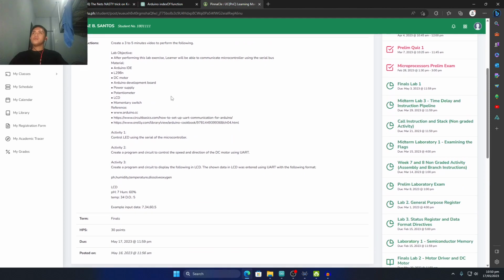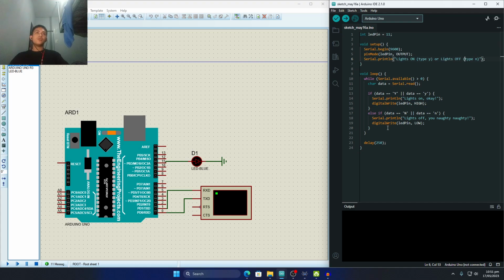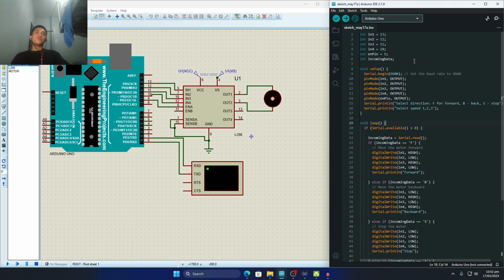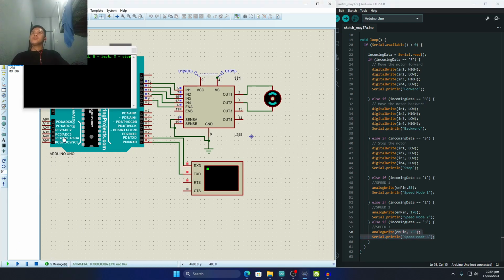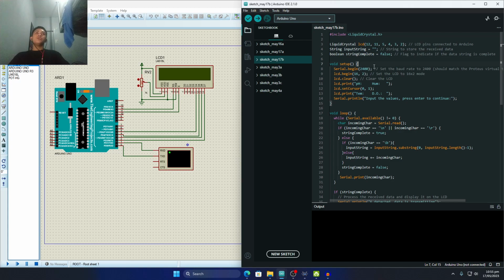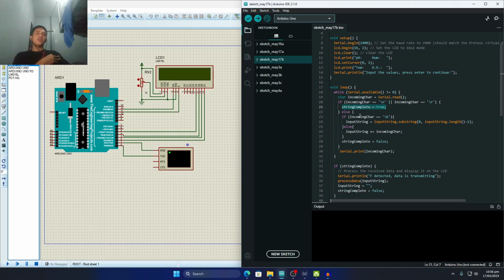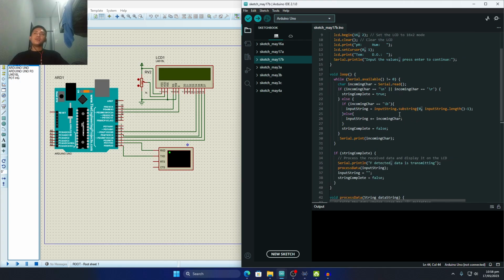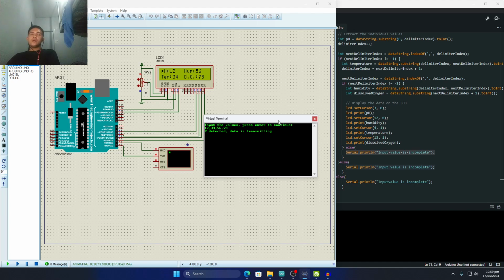Serial Communication LAB on Arduino Uno using Proteus.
Activity 1:
Control LED using the serial of the microcontroller.

Activity 2:
Create a program and circuit to control the speed and direction of the DC motor using UART.

Activity 3:
Create a program and circuit to display the following in LCD. The shown data in LCD was entered using UART with the following format:

ph,humidity,temperature,dissolveoxygen

LCD
pH: 7 Hum: 60%
temp: 34 D.O.: 5

Example input data: 7,34,60,5